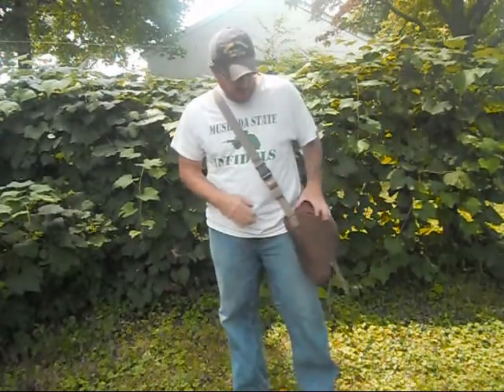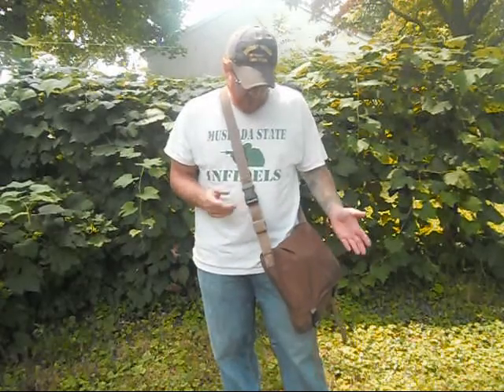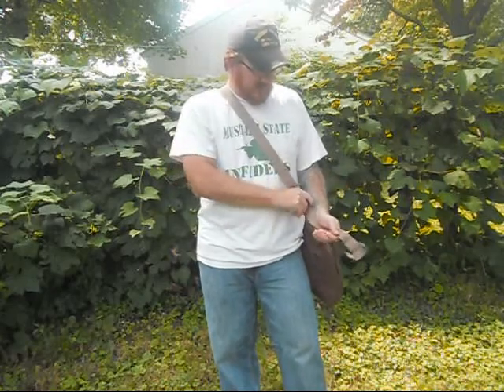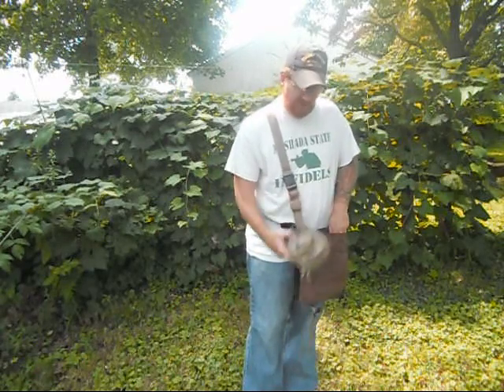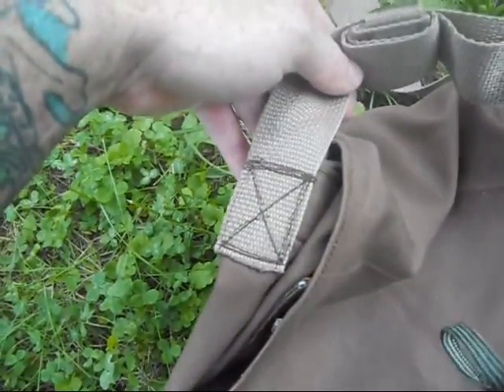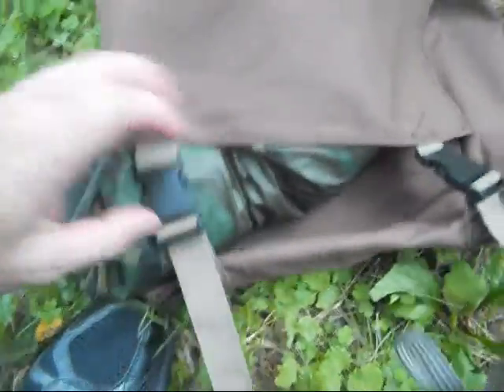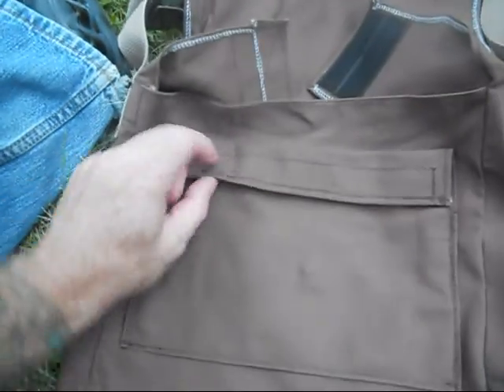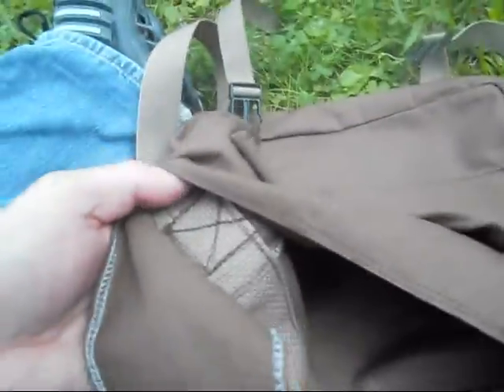The Hidden Woodsmen Haversack Review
Review of a custom haversack from The Hidden Woodsmen. These are great quality haversacks made to the customers specs regarding color, fabric and set up. The Hidden Woodsmen also makes tarps in choice of fabric. In this video I review the light canvas haversack that I received from The Hidden Woodsman